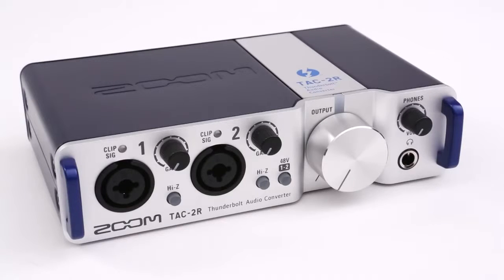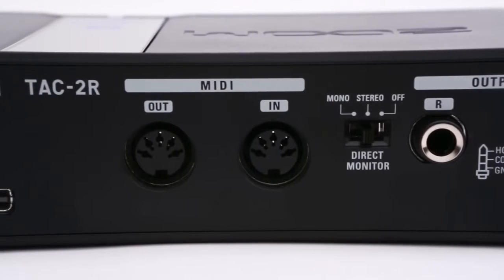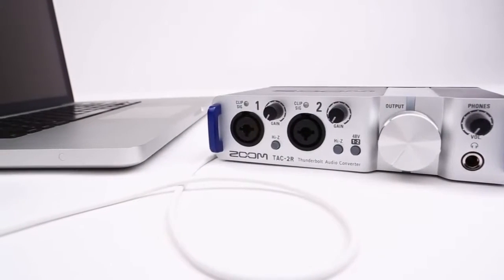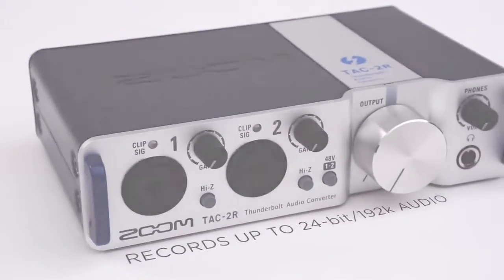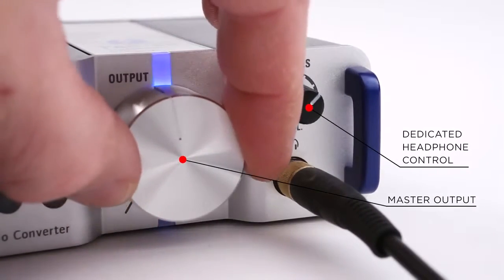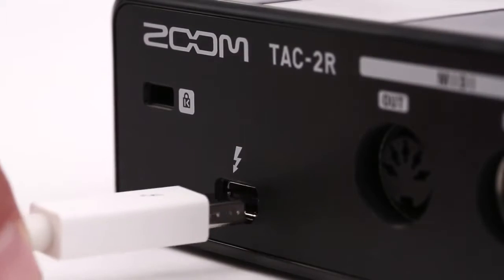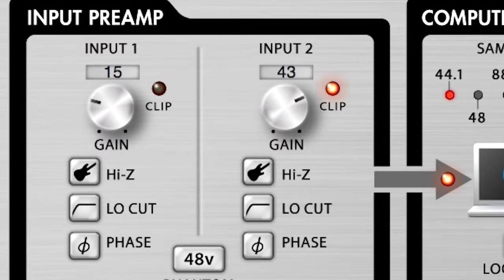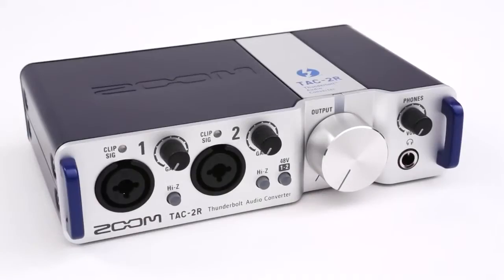Аудио интерфейс Zoom TAC 2R обзор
Zoom TAC-2R - компактный и прочный аудиоинтерфейс, работающий с использованием последней технологии Thunderbolt, которая обеспечивает ультрабыструю скорость, практически нулевую задержку и высокое качество звучание аудио вплоть до 24-бит/192 кГц.